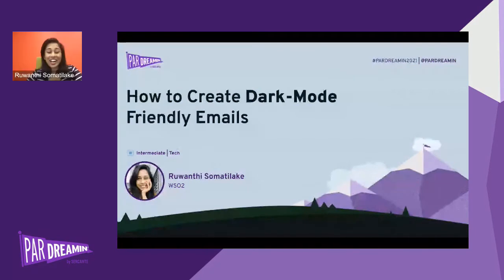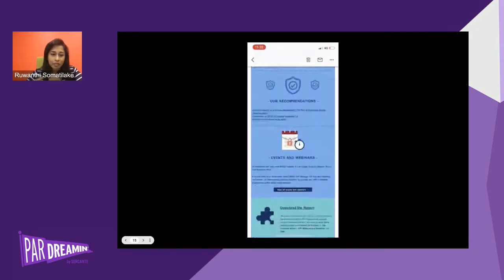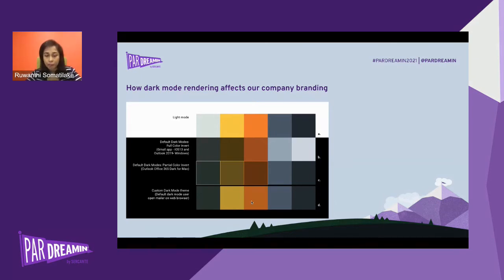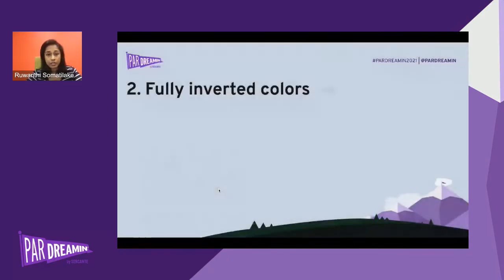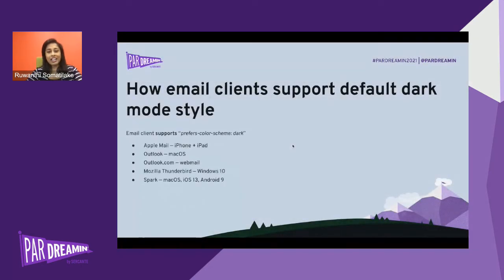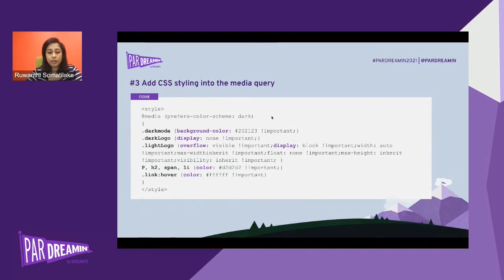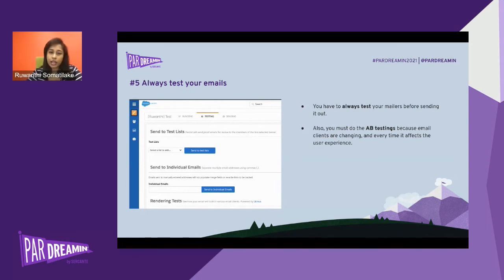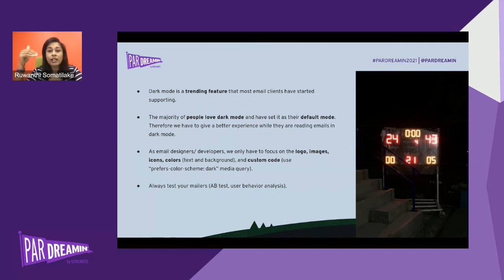How to Create Dark-Mode Friendly Emails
With the majority of mobile users preferring dark mode, it is now essential that marketers, designers, and developers have this in mind when creating their content. Adding in the consideration of accessibility, email content must be easy on the eyes while still complying with company brand guidelines.

In this session, we’re here to understand what dark mode is, why it’s important to us as Pardot email marketers, designers and developers, and how we can improve our emails to be more dark-mode friendly across email clients.

Topics covered

1. What is dark mode?
2. Why should you consider dark mode?
3. How can dark mode affect your branding?
4. How do different email clients treat dark mode?
5. How to improve your emails for dark mode?